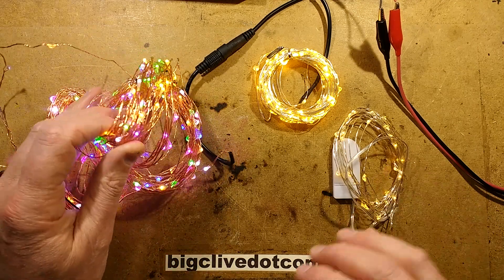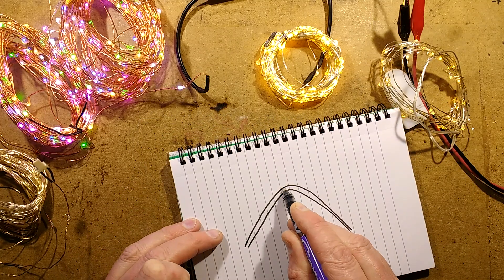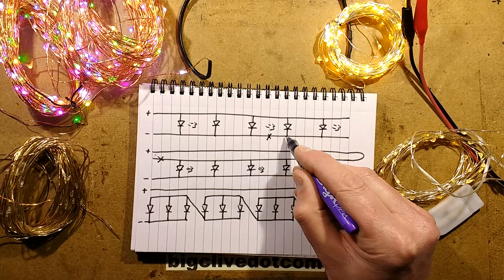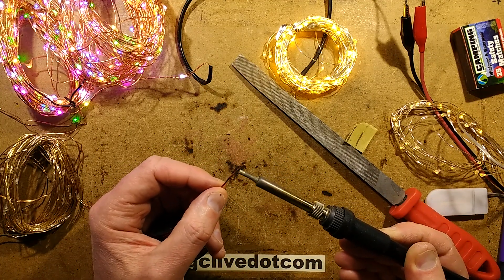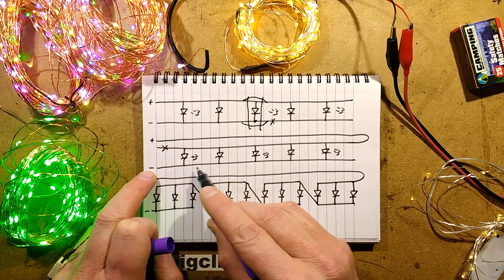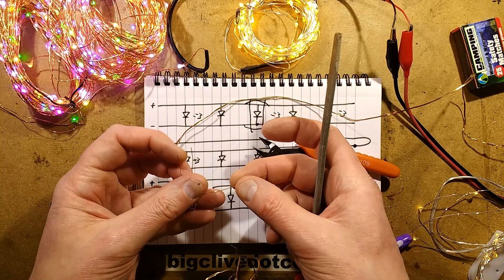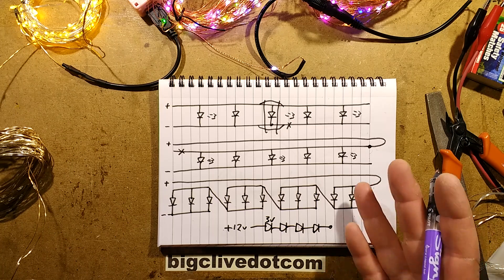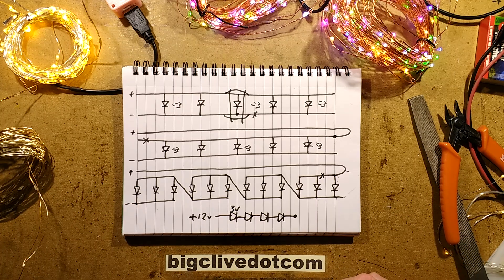Fixing low voltage copper wire LED strings.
This video is about repairing the very common low voltage (3 to 12V) LED strings based on insulated copper wire with LEDs soldered across them and dipped in resin.  The guide is not suitable for traditional mains voltage LED strings.
I like the copper-wire LED strings.  It's a simple parallel circuit of voltage matched LEDs that are quite rugged and water resistant by virtue of the LED and wire connection points being dipped in resin forming a strong bead on the wire.  It is possible to snap the wire though, and I often get asked if it's possible to repair or shorten them.
The simple two wire parallel strings are also ideal for chopping into shorter sections for other applications.